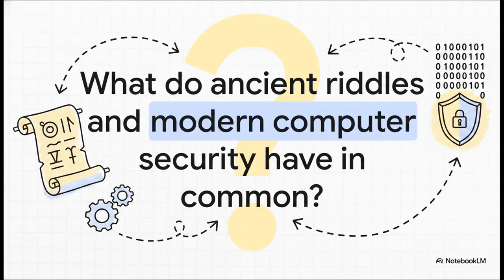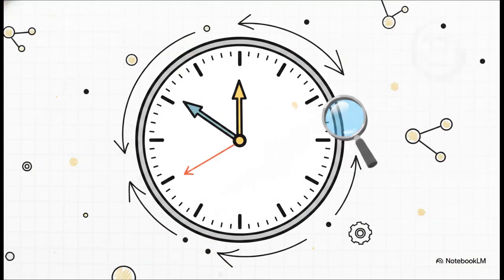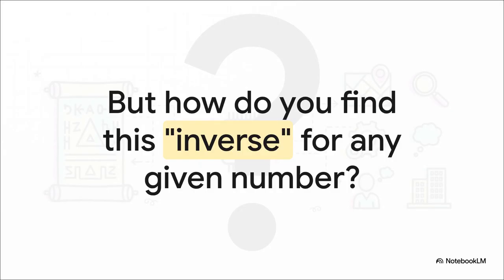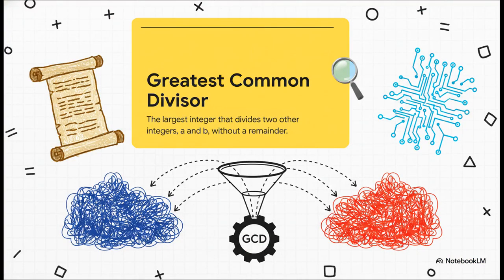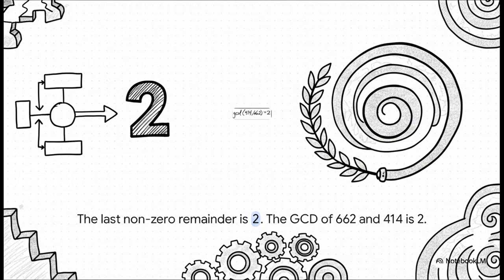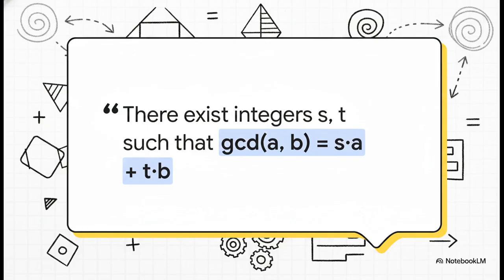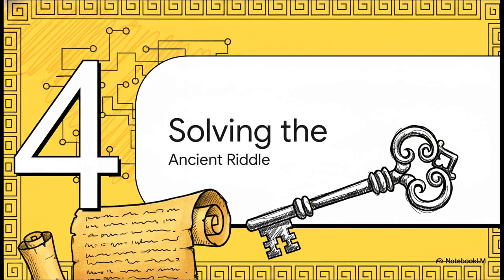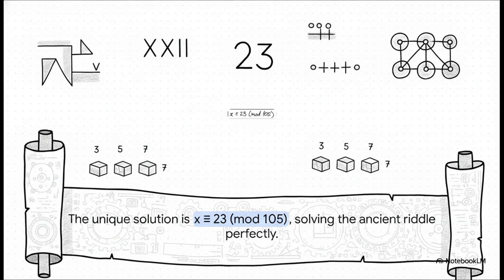An Ancient Riddle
The video provides a high-level overview of the core discrete mathematics concepts. It synthesizes foundational topics such as graph theory, including vertex adjacencies, isomorphisms, and induced subgraphs. It also explores integer representations and base conversions, alongside modular arithmetic and the Euclidean algorithm. Additionally, it highlights the principles of both weak and strong mathematical induction.